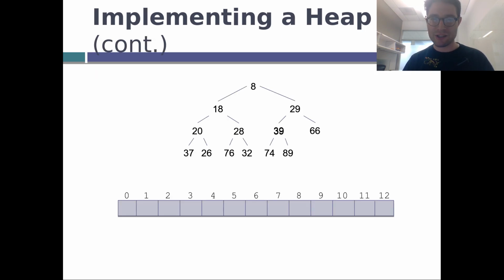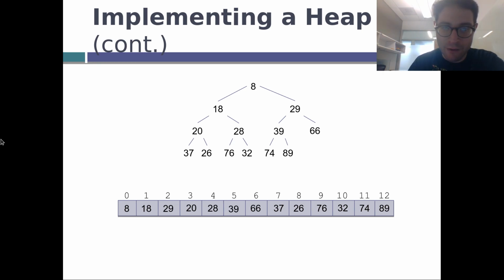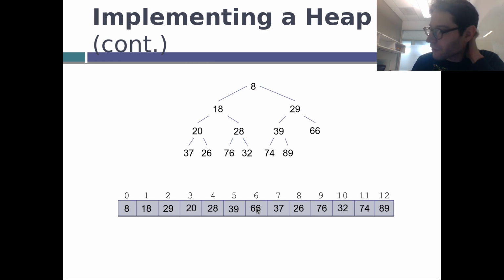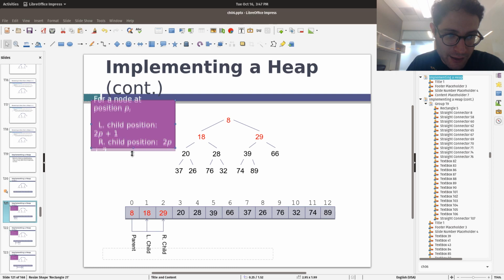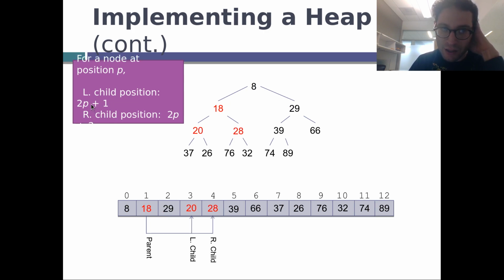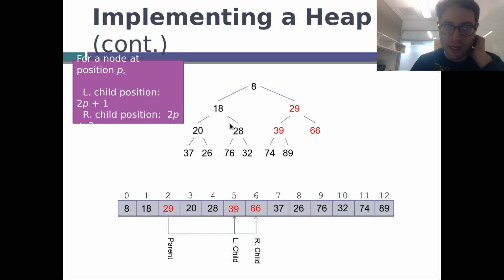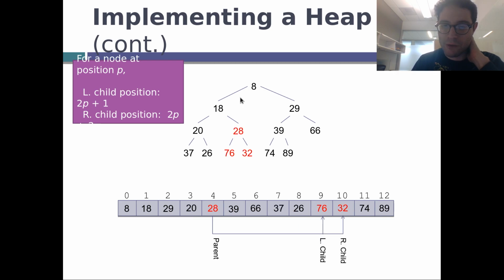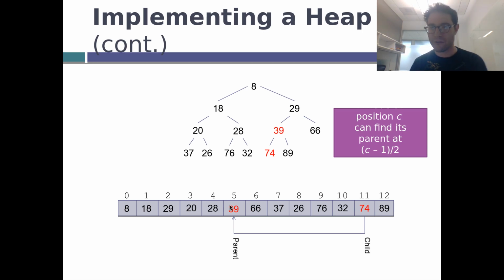CIS 2168 Flipped - Implementing a Heap Part 1